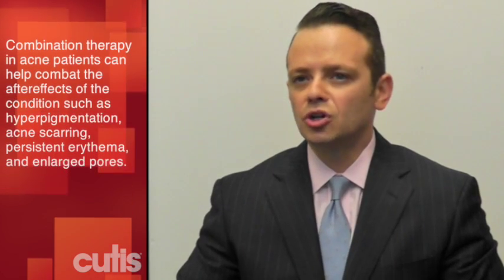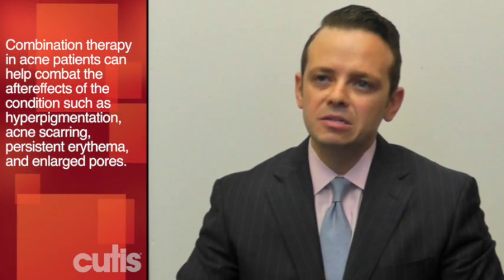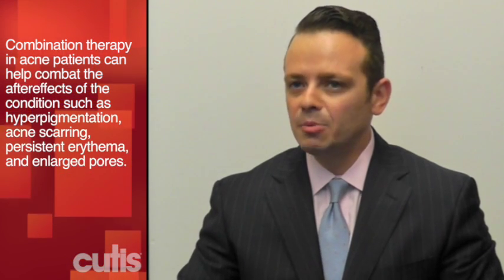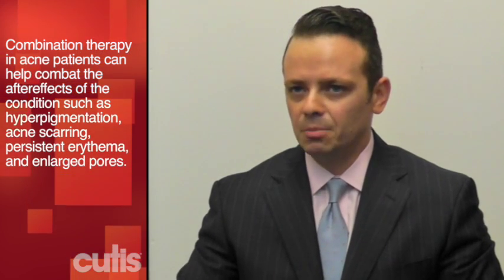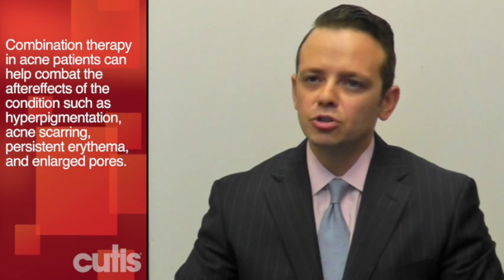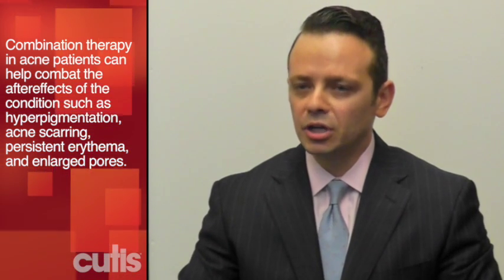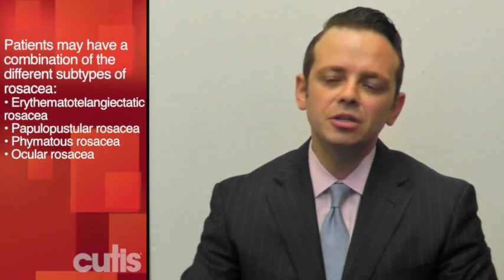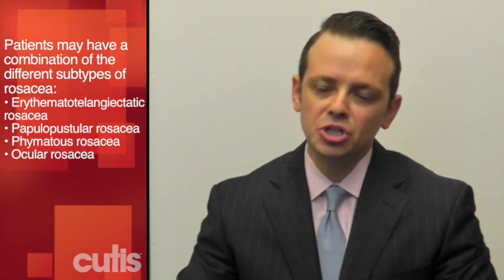Manage Your Dermatology Practice: Offering a Mix of Treatments for Acne and Rosacea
Combination therapy may be essential to treat acne and rosacea and minimize any negative aftereffects. Dr. Gary Goldenberg discusses the options for combination therapy including topical and oral prescription therapies as well as procedures and over-the-counter therapy. Patients also should be counseled on minimizing triggers.